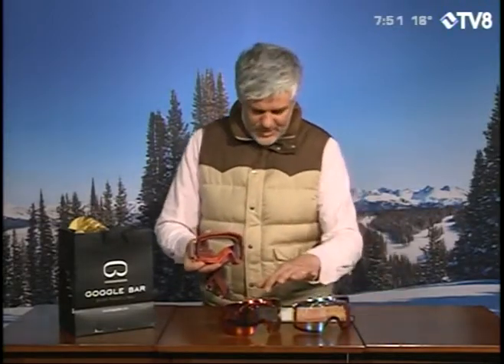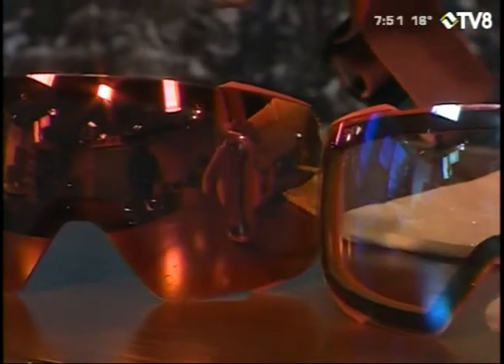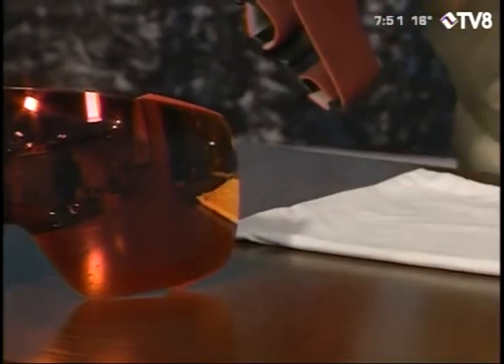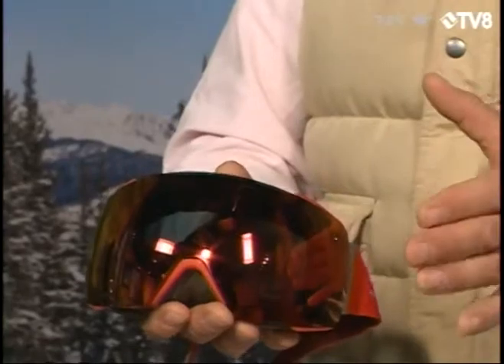Eye Pieces Lens of the Day 03.14.19 Good Morning Vail